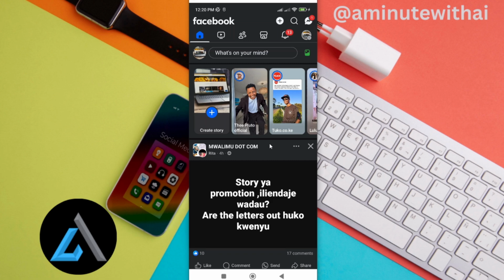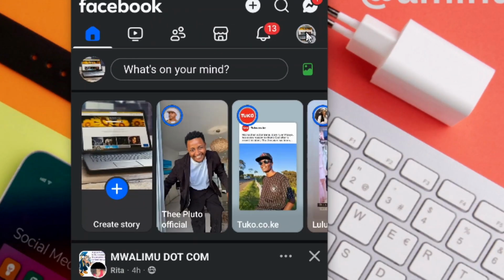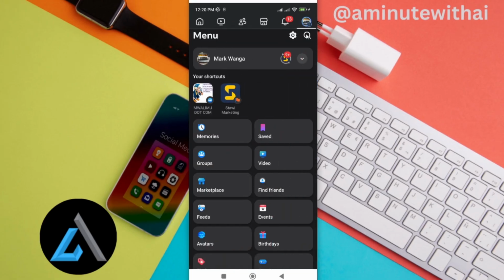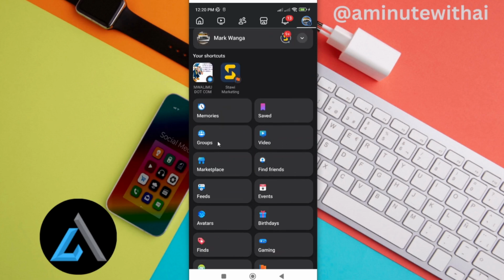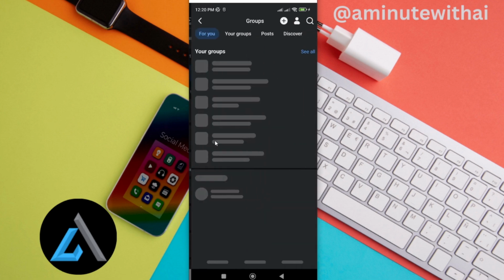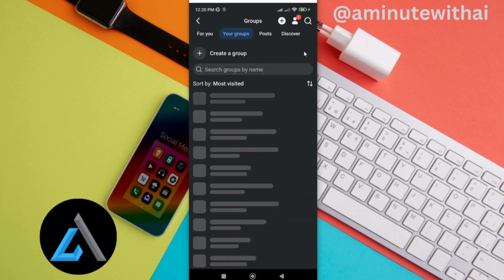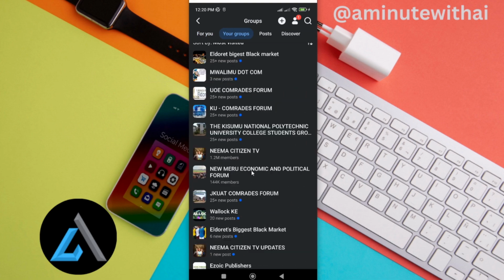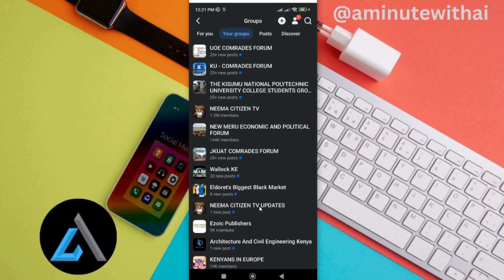How To Find All Groups You Follow On Facebook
Trying to locate all the Facebook groups you've joined or followed? In this quick and easy tutorial, you'll learn how to find every group you're a member of on Facebook using both the mobile app and desktop site.

✅ What you’ll learn:

* How to access your groups list on Facebook
* How to manage or leave groups you no longer need
* Tips for organizing and navigating your group activity

🧭 Stay on top of your Facebook communities and quickly access the groups that matter most to you!

💬 Got questions or want to clean up your group list? Drop a comment and I’ll help you out!